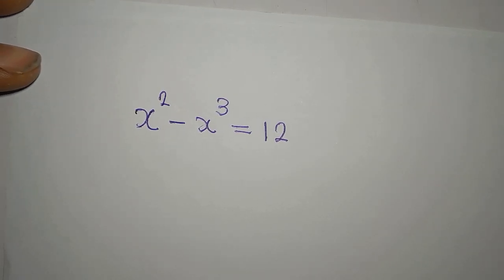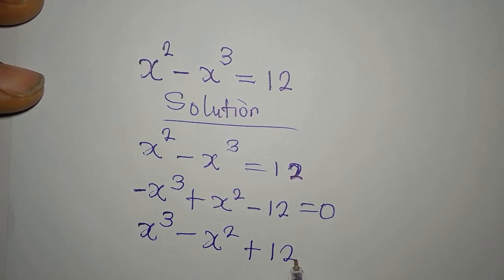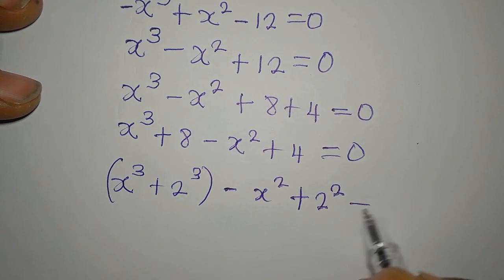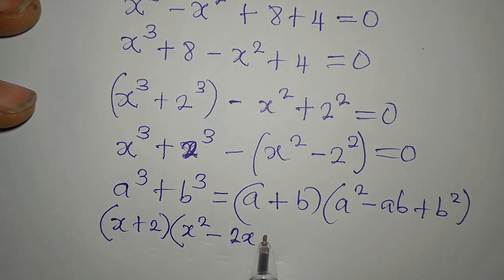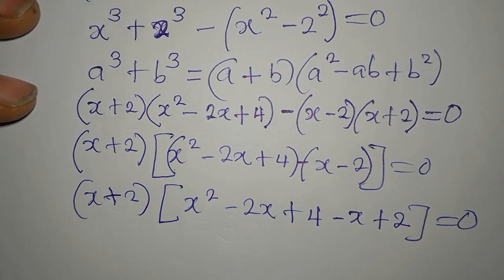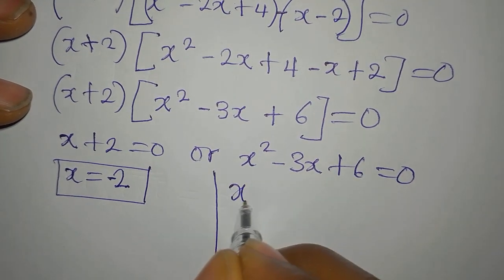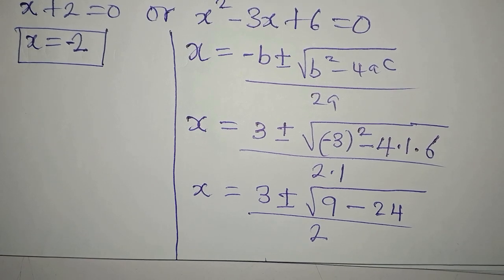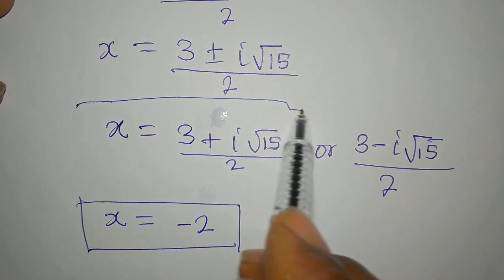Germany | Math Olympiad | Can you solve this?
This is beautifully solved, you have to check it out